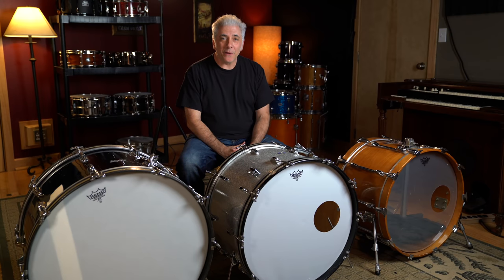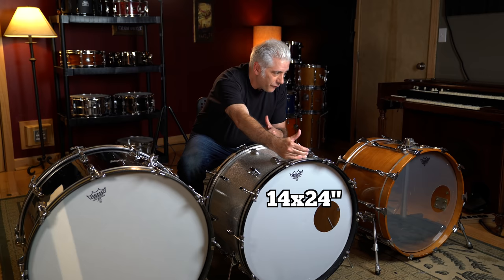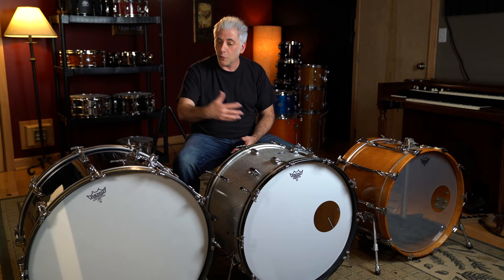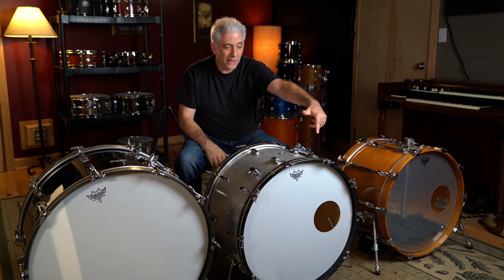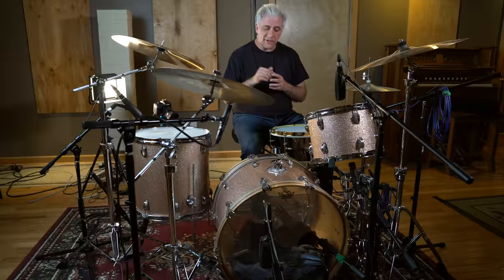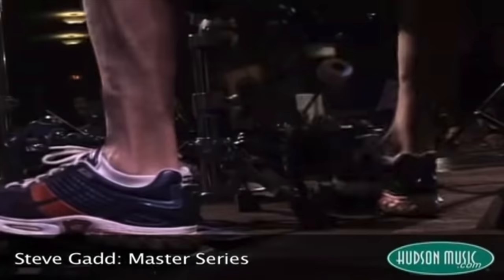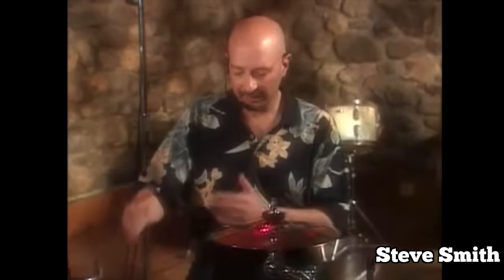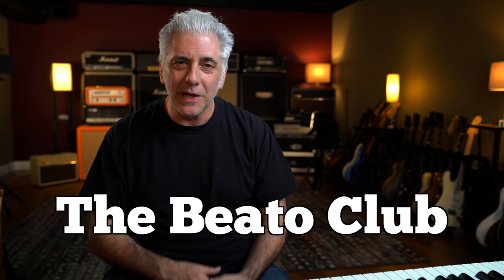How To Get A HUGE BASS Drum Sound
In today's video I show you my favorite ways to get a HUGE Bass Drum Sound. We will discuss Bass Drum sizes, Types and Tunings. For musicians and producers alike.

Special Thanks to My Supporters:
Robert Hickerty
comboy
Alan Nance
Peter DeVault
Bill Grubbs
Phil Mingin
Tal Harber
Rick Taylor
Dennis Lukas
Bill Miller
Gabriel Karaffa
Brett Bottomley
Matthew Porter
Frederick Humphrey
Frederick Humphrey
Paul Noonan
Mansel Ismay
James Jourdan
Terry Van Belle
Stephen Morris
Hans Vilu
Ian Chumakov
Ilya Kravchenko
Nathan Hanna
Thom Theriault
Jason Johnson
David Wilkinson
Chris Scrivo
Kai Ellis
Josh Lawrence
Zack Kirkorian
Ray Rossetti
Evgeny Teilor
Joe Ansaldi
David Fugit
Jonathan Wentworth-Linton
Harry Brocious
 Pzz
Marc Alan
Rob Kline
Tim Wilson
Calvin Wells
David Trapani
Abel James
Will Elrics
Hector Medina
Joe Elrod
Chris Defendorf
Debbie Valle
maydad meiri
JP Rosato
Scott Rance
Dave Hawkey
Roger Frankham
Orion Letizi
Mike Voloshen
Ashley Thompson
Matt Pauley
Peter Pillitteri
Jeremy Hickerson
Travis Ahrenholtz